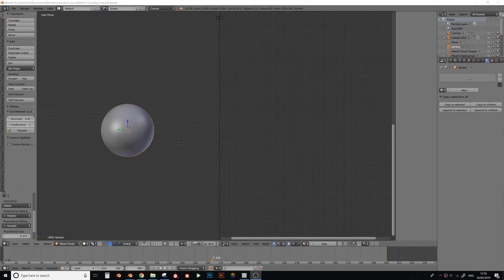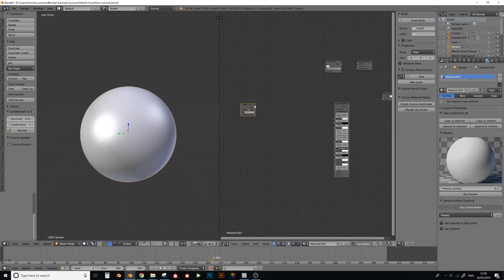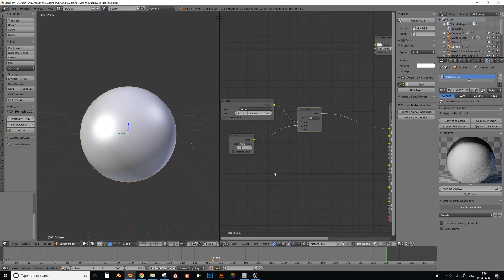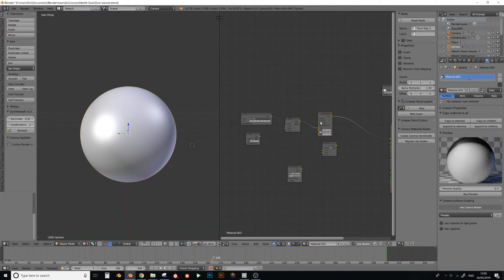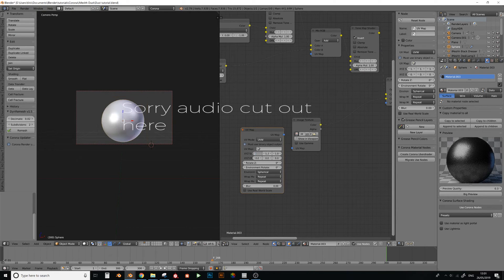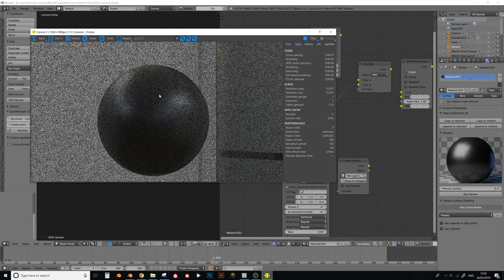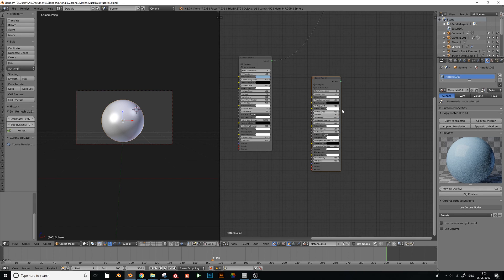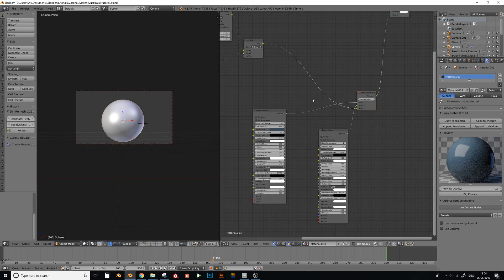CORONA & BLENDER - DUST! Adding dust using Corona Render | iMeshh Tutorial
for to get these models

We hope you like our tutorial for adding dust, its a quick an easy way to add realism!
If you'd like any other tutorial then let me know!